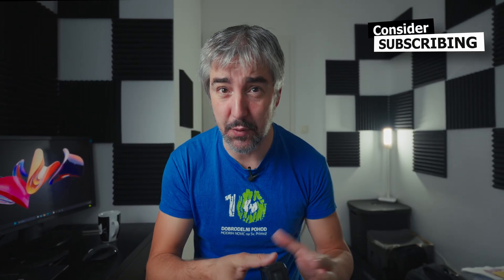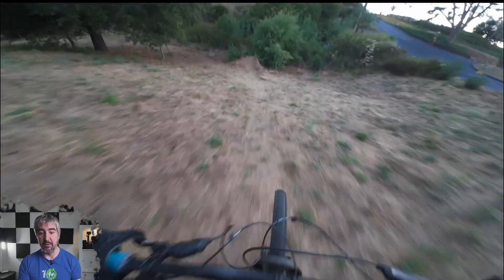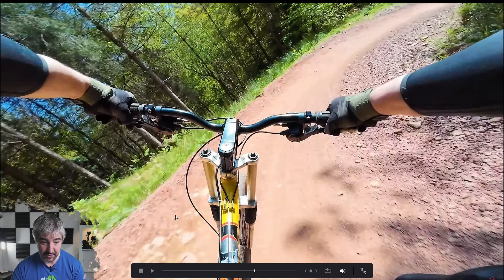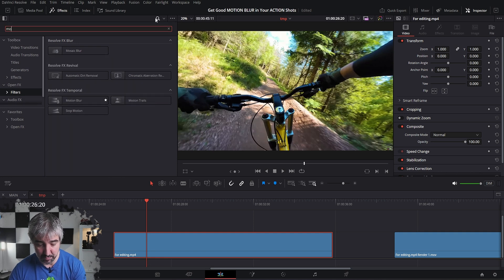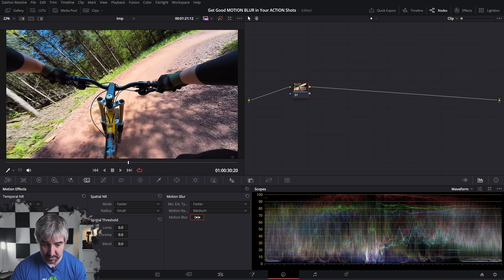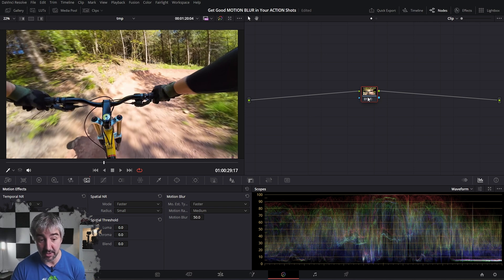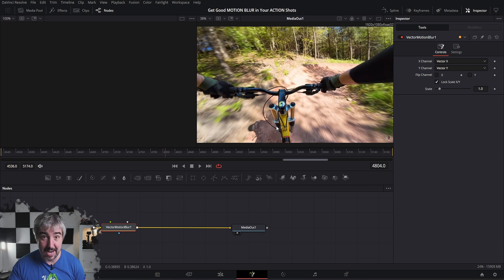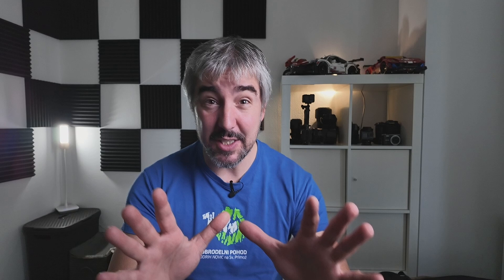MOTION BLUR like a Pro in Davinci Resolve Studio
How to get good looking motion blur in your action camera shots? Well in this video we take a look at how the PROs do it in Davinci Resolve Studio.

DRONES:
DJI Avata 2

Software:
Davinci Resolve Studio 18
Abobe Lightroom
Adobe Photoshop